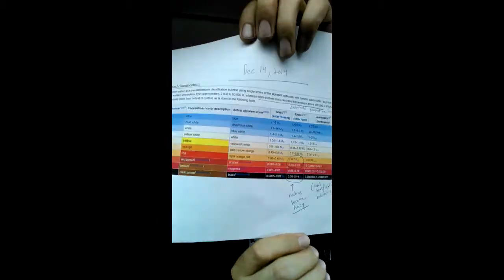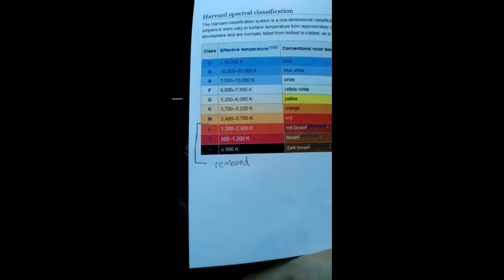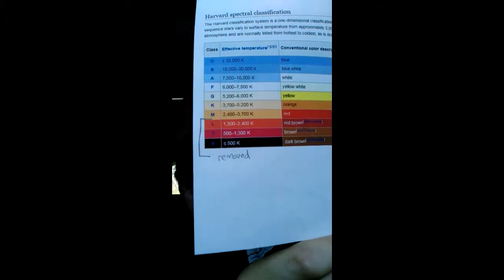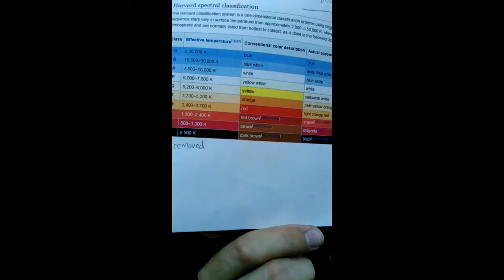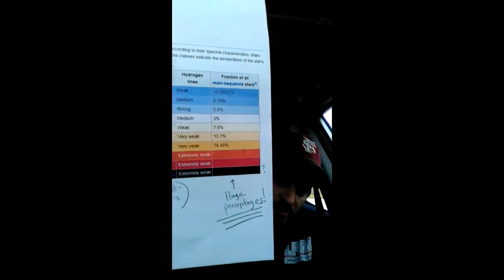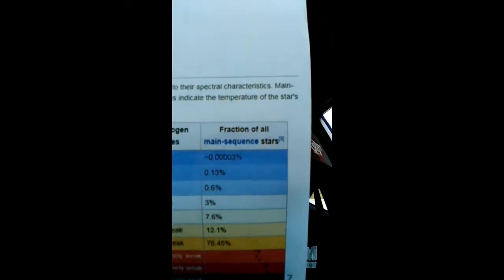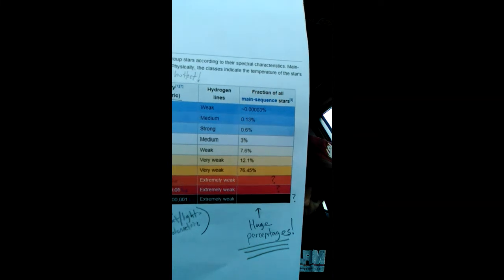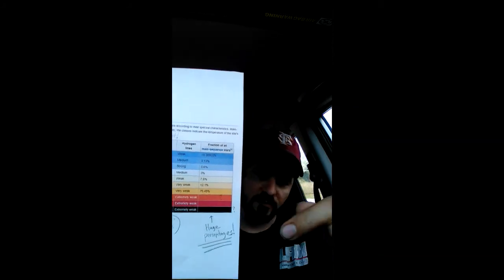The Temperature Principle of Stellar Evolution in Stellar Metamorphosis